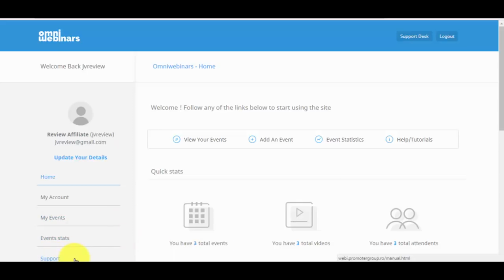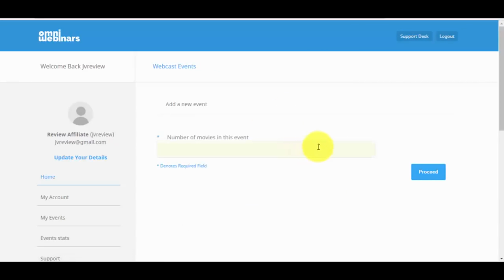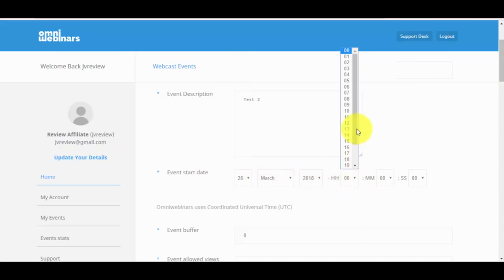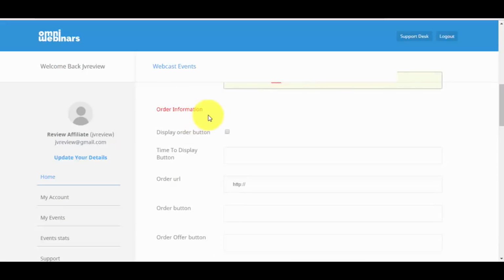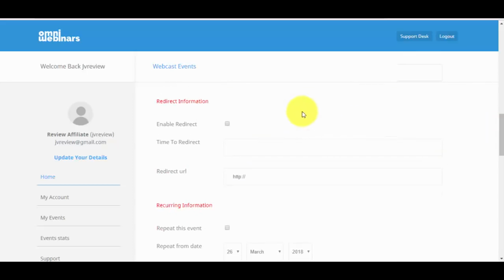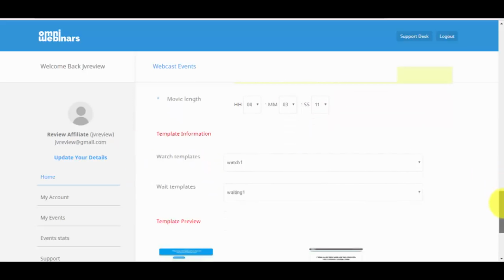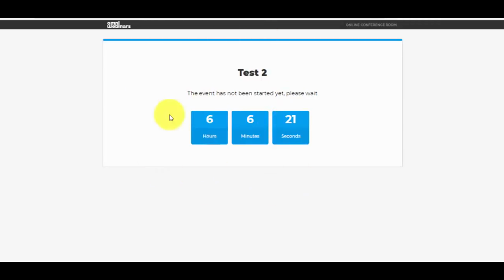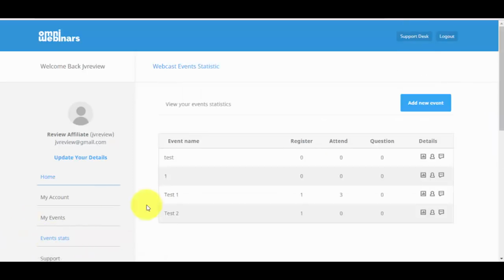OmniWebinars Review and Demo Video Overview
Omniwebinars is a next generation webinar technology that enables anyone to run a truly 100% automated webinar.

What really makes this technology the-first-of-its-kind is, unlike other apps that claim to do automated webinars, Omniwebinars can run a LIVE webinar with everything that actually happens during a regular webinar like taking questions and answers from attendees, redirecting attendees to a page of your choice and a call to action button on time you specify...

Plus most importantly, it features a never-seen-before TruLive™ technology.

Other so-called automated webinar apps start again from the beginning of a webinar if an attendee leaves the event in the middle and tries to join it later.

But thanks to TruLive™ and TruRep™ technologies, with Omniwebinars, you can broadcast your webinar in ‘cuts’ so if a person leaves the webinar after 10 minutes and comes back later on, you can play the cut or a shortened version of your webinar so the attendees could join back almost exactly at the time they left of before, making your event look like truly 100% live.